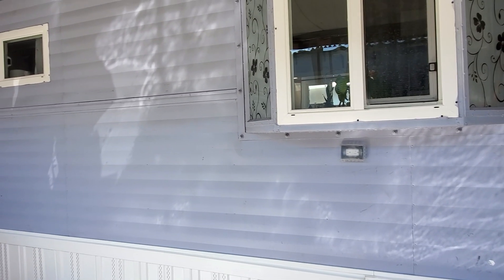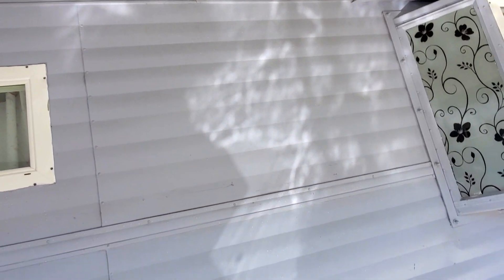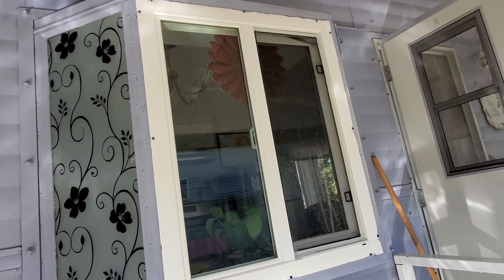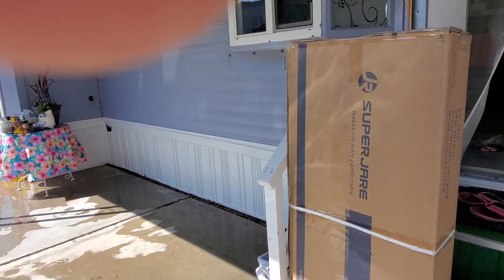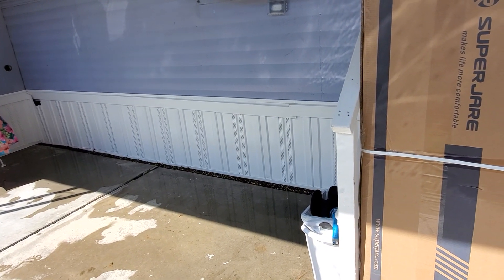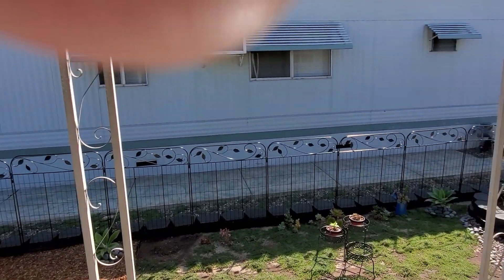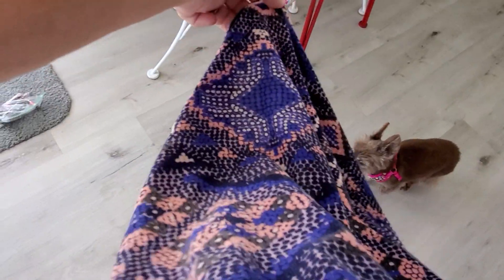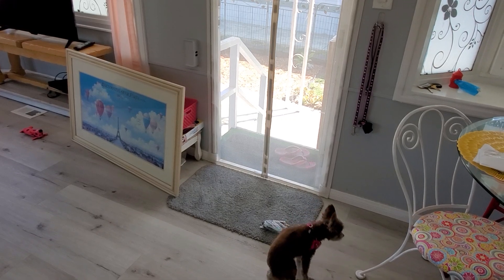debrajoy. Preparation for the new glider!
It felt so good to get all that dirt washed off! I wish that my patio didn't tip down into the underneath of the cottage but it does. The patio and this side of the cottage are nice and clean! Do something fun today!